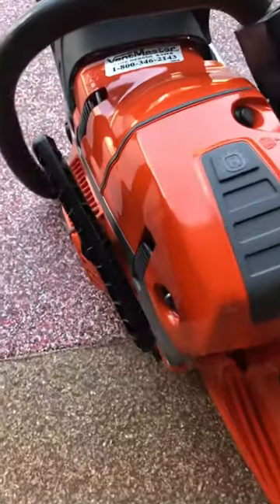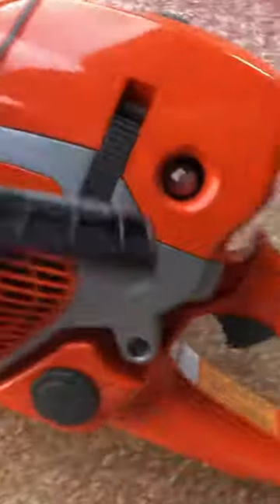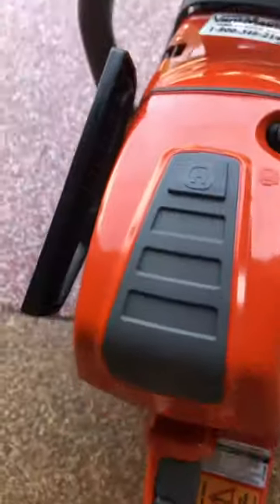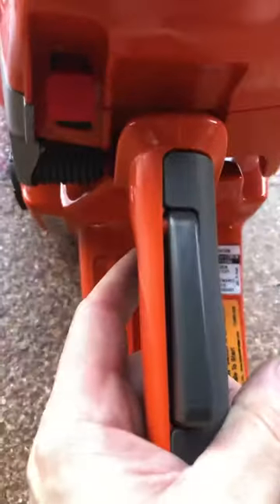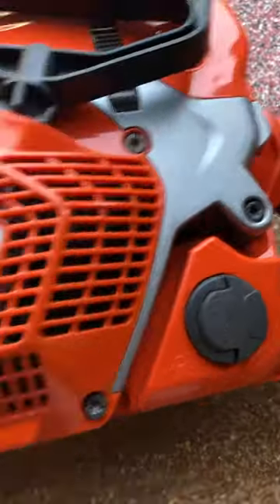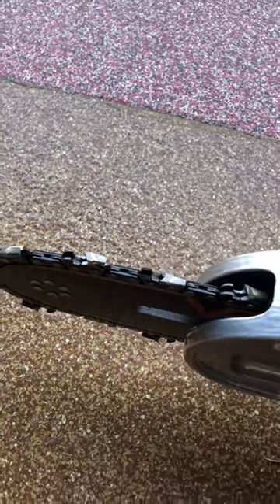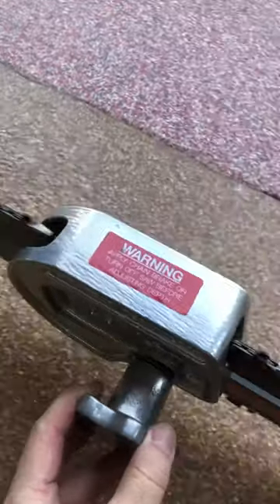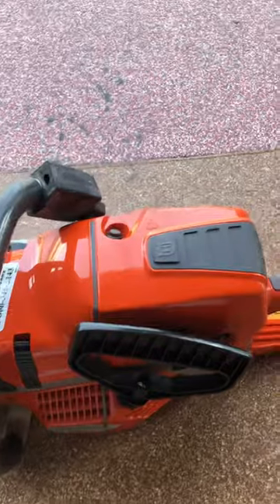New roof vent saw for Tower 12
How to operate